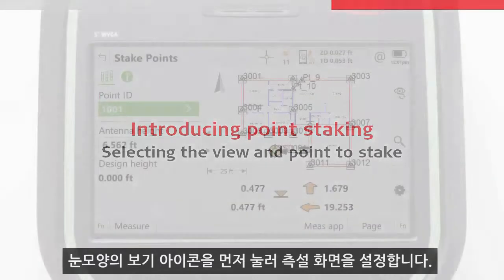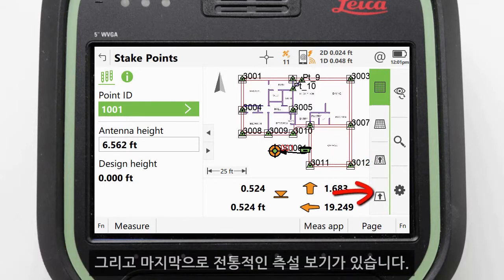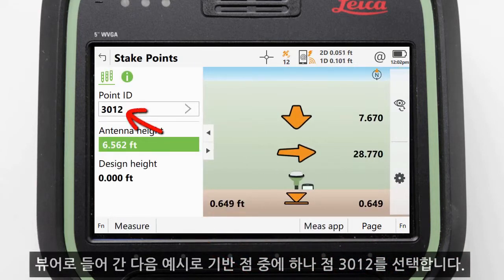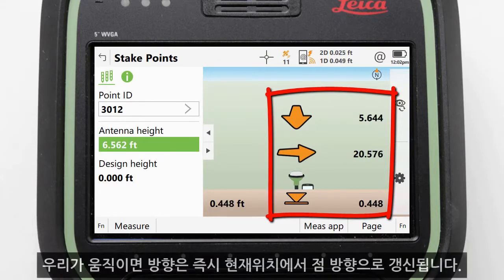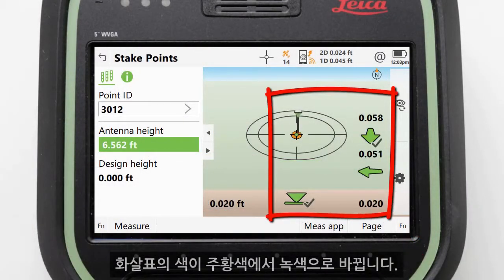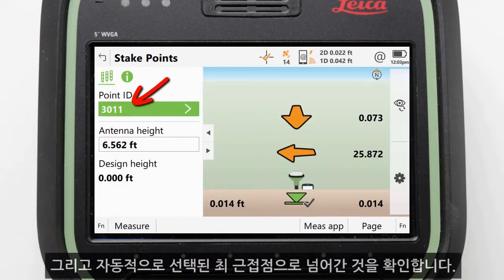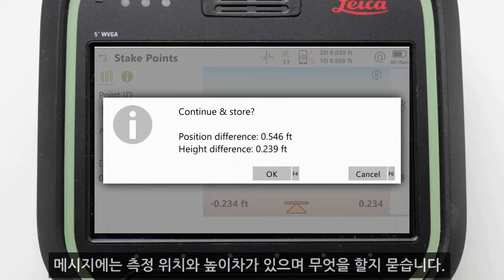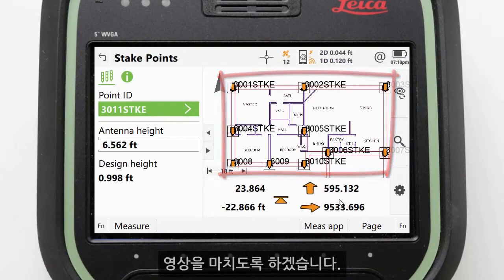라이카 GS07 - 측설작업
캡티베이트 SW 측설작업